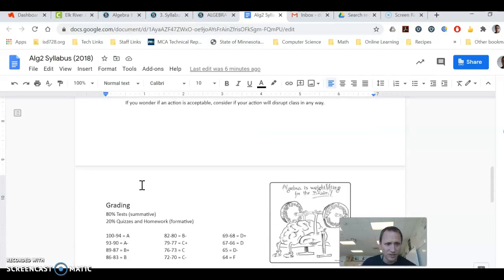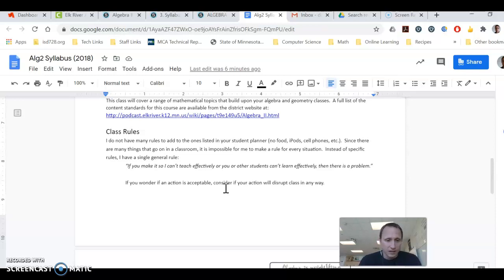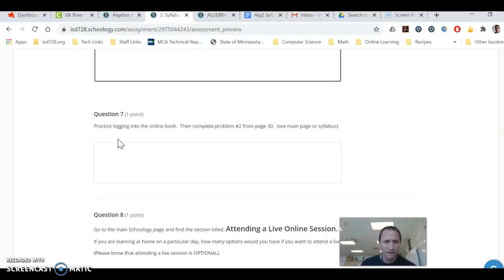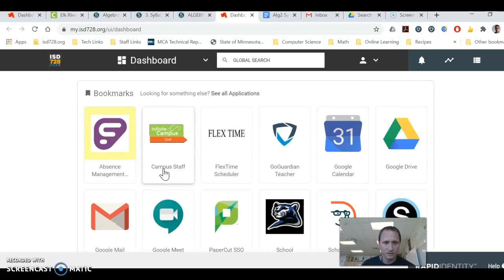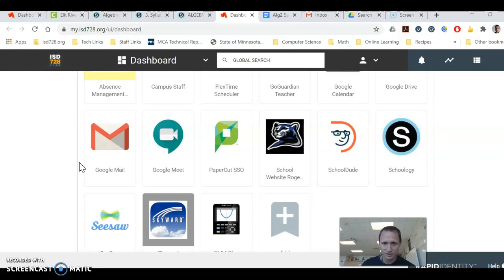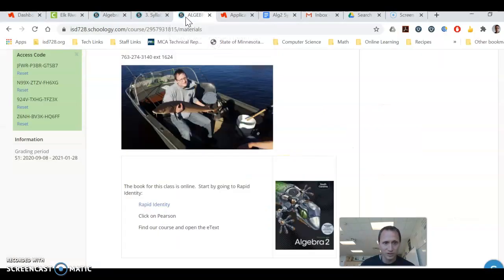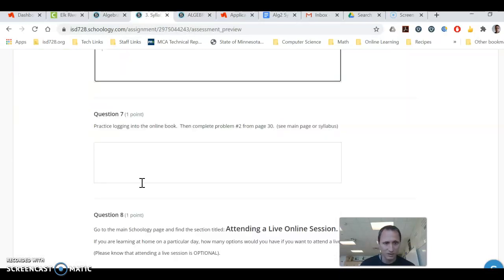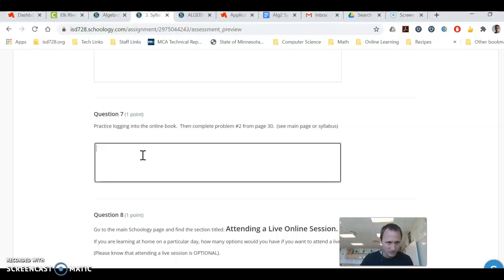Algebra II Syllabus Answers